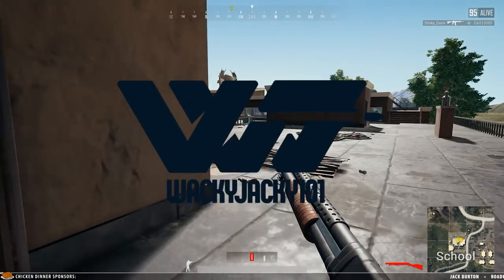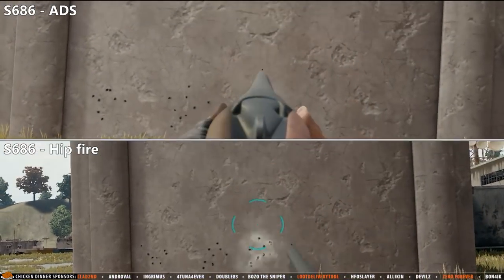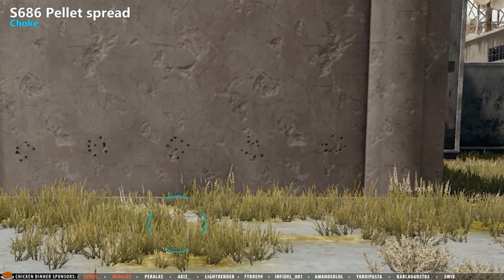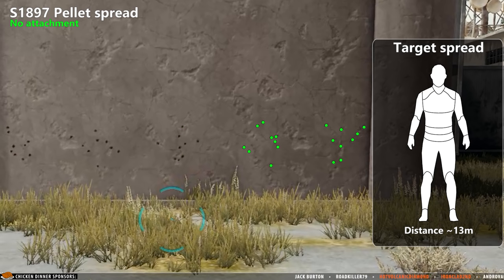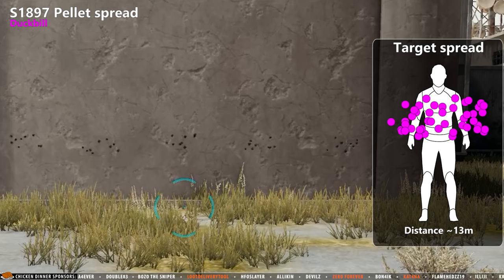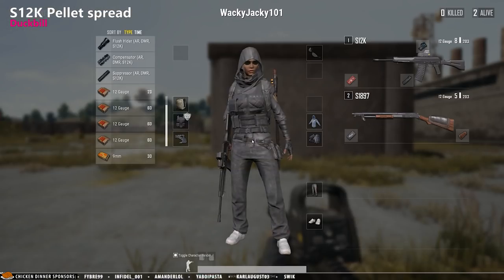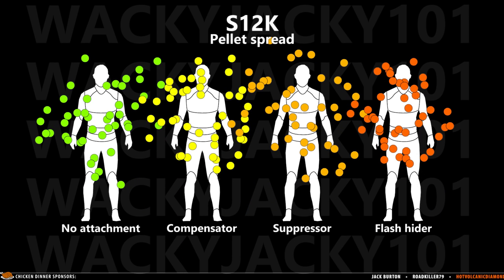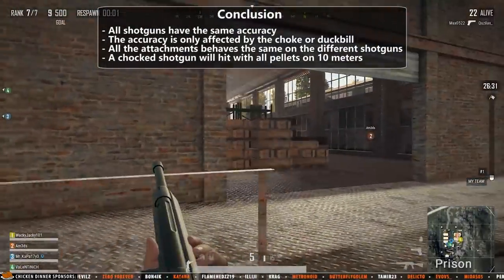TEST: Which Shotgun is the MOST ACCURATE? - New attachment - Pellet spread COMPARISON - PUBG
Shotguns received some changes in the latest weapon balancing patch, but how do they compare in terms of accuracy? - and how do the new attachment (duckbill) perform on the weapons?